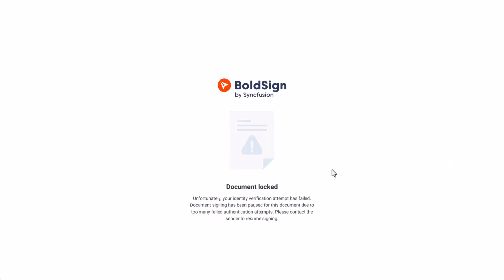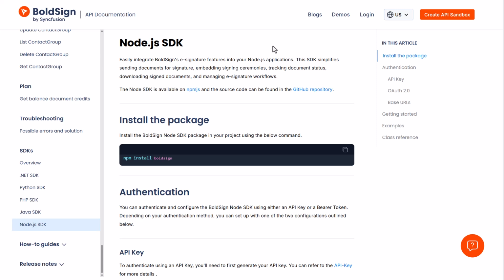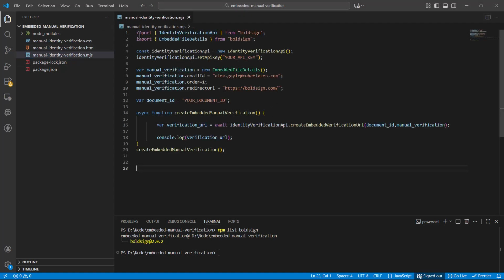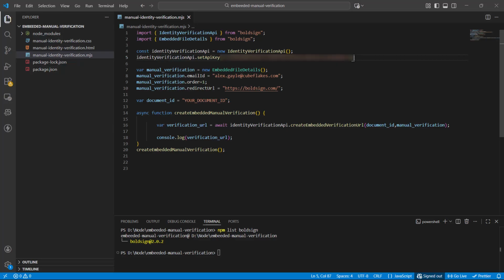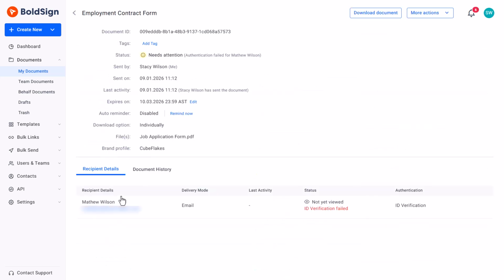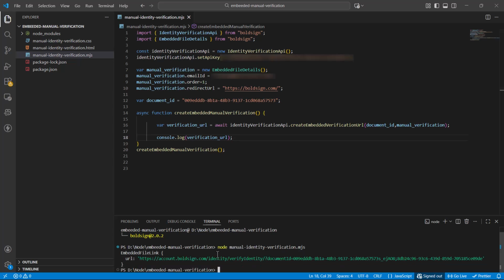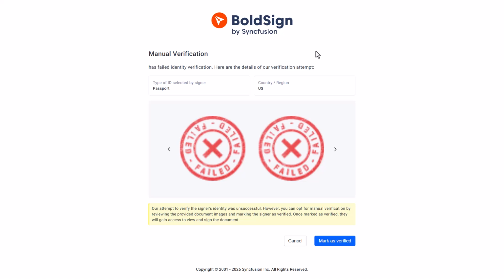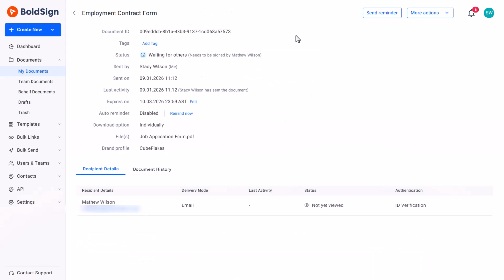Embed Manual Signer Verification Link in Your App Using the BoldSign Node.js SDK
In this tutorial, I’ll show you how to generate an embedded manual signer verification link using the BoldSign Node.js SDK. You'll learn how to integrate this link seamlessly into your application—via an iframe—to allow senders to review the uploaded documents and manually verify the signer's identity directly from your app.

Transcript
[0:00] Introduction
[1:13] Install the BoldSign Node.js SDK
[1:52] Set the API key
[2:41] Obtain the document ID
[3:31] Generate the embedded manual verification URL
[3:37] Embed the URL in an iframe
[3:53] Demo: Review uploaded documents and manually verify signers in your app
[4:38] Confirm document status
[4:48] End